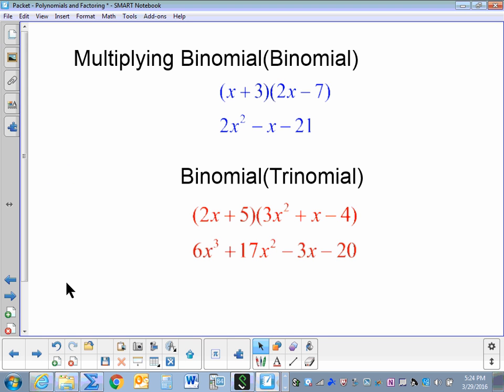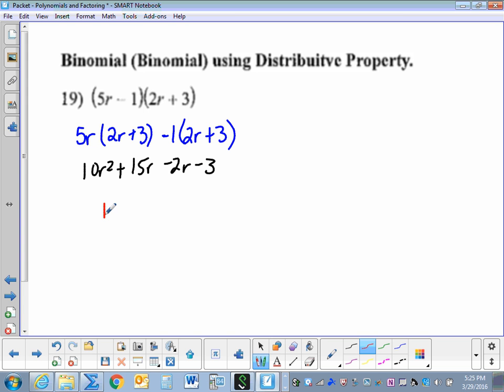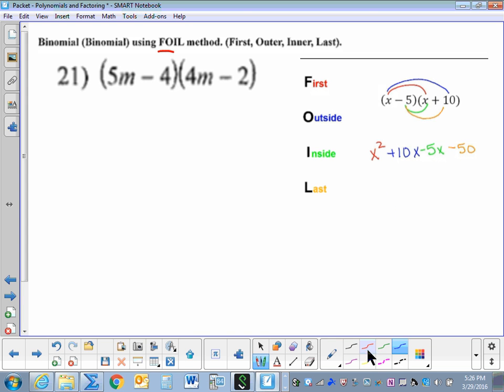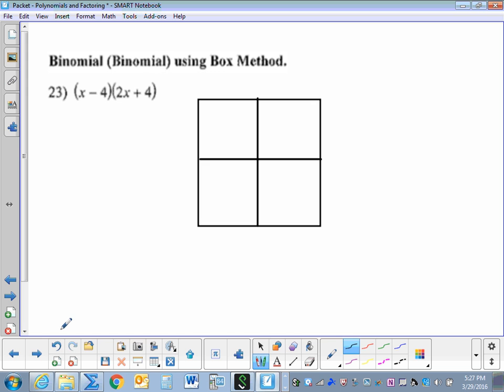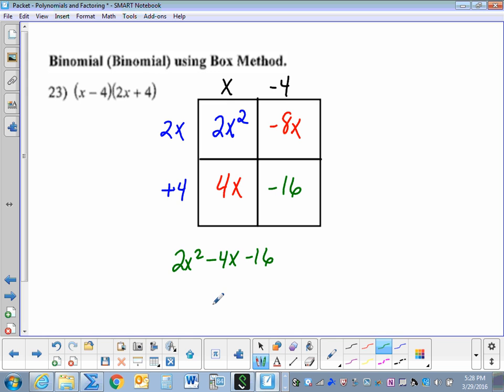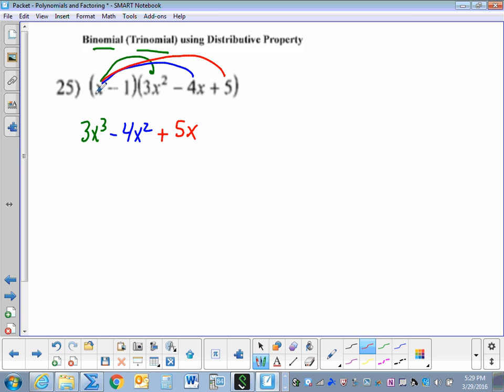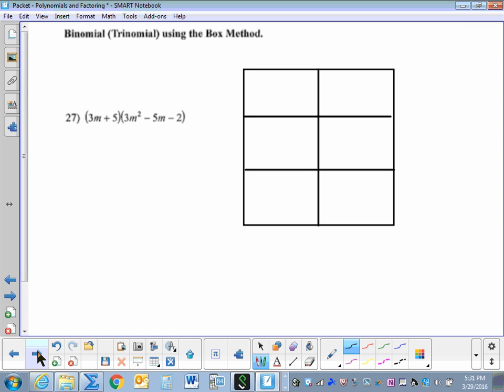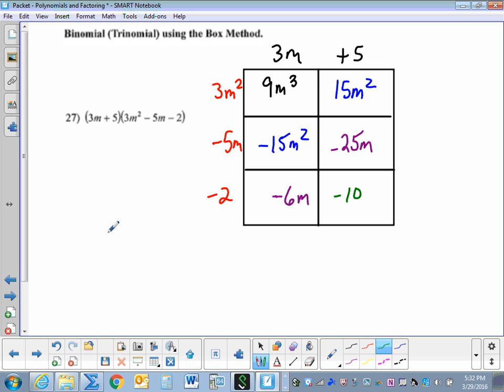Multiplying Binomials and Trinomials